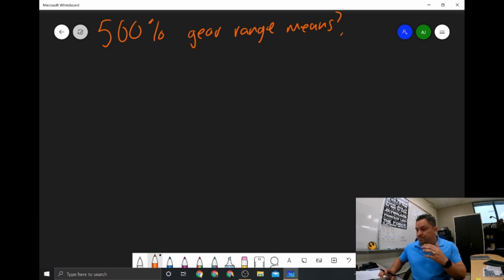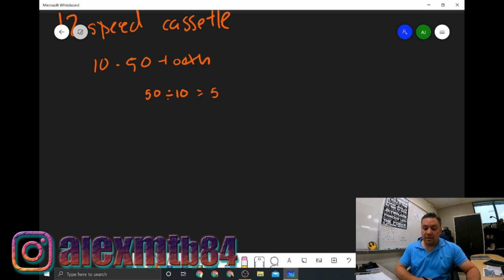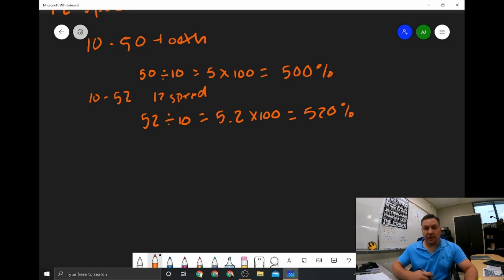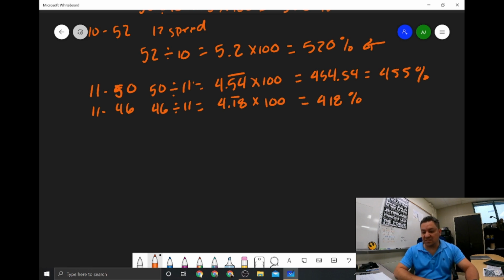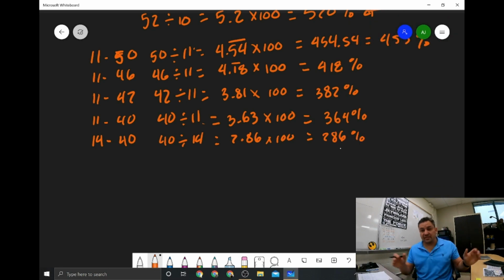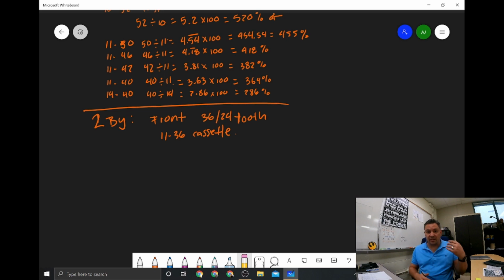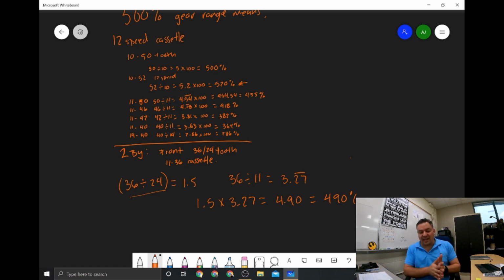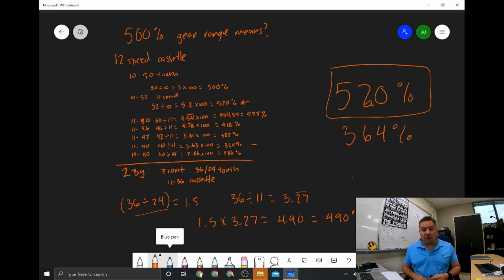What does a 500 gear range means? //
In this video, I try to explain what a gear percentage of your cassette means and how to calculate it.

New Polygon Mt. Bromo N7 ebike, e-mountain bike.
Shimano

My Cameras

My Gear
GoPro Accessories

12mm to 9mm QR Adapter Thru Axle Hub Quick Release 100/135/142/148mm Bicycle Front Wheel Hub Adapter

Cockpit:
Wake 780mm Handlebar

Headsets:
Funn Descend Lower Headset ZS56/40

Risk headset top and bottom (has an adapter for straight)

Yosoo headset top and bottom (has an adapter for straight)

Groupsets:
11 Speed Cassette 11-50